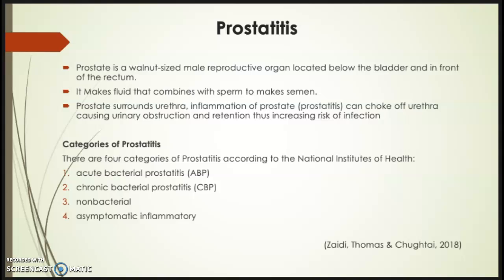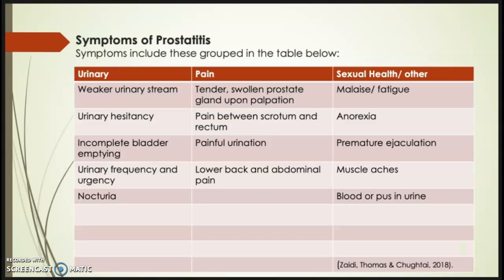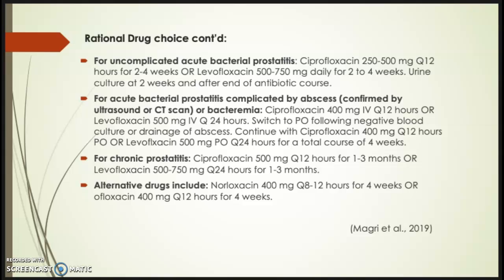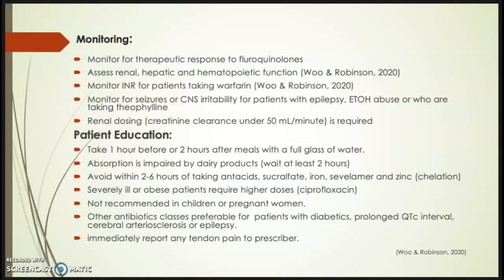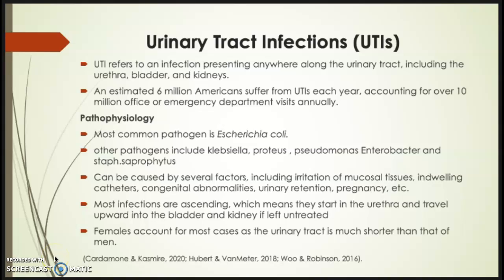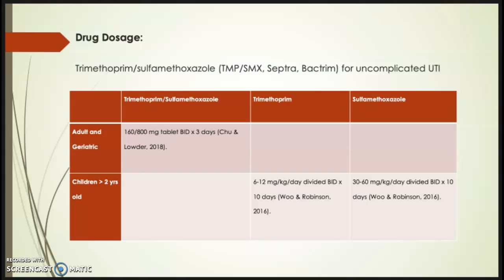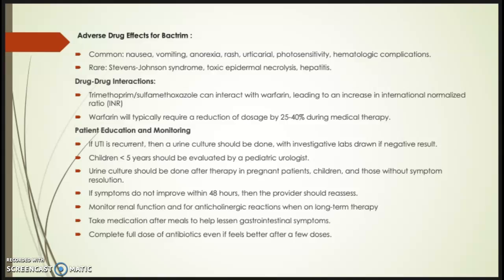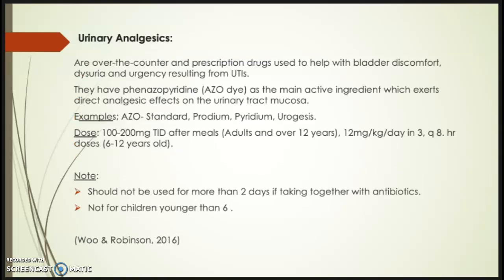Prostatitis and UTIs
Week 13 - Group 2
Prostatitis and UTI
Enid Landreth, Heather Kealos , Sean Jacquet and Stephanie Hendley